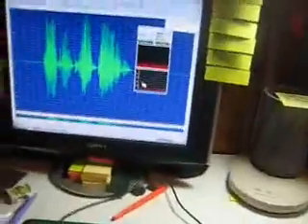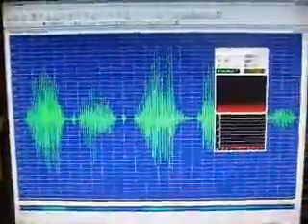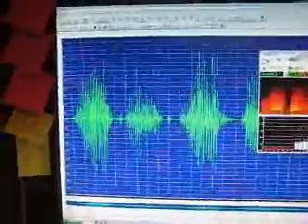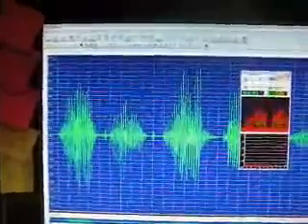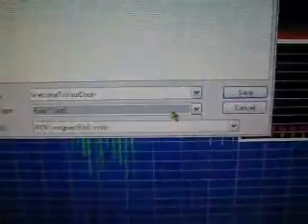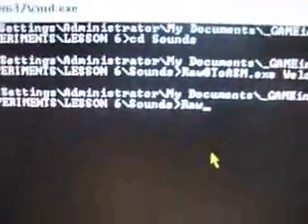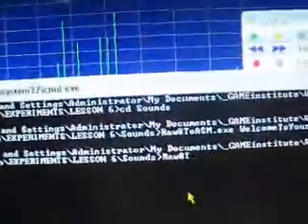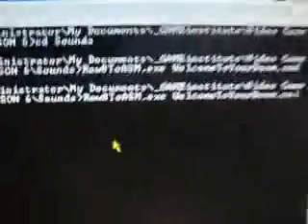Design Your Own Game Console: Lesson6: Experiment 3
Pulse Code Modulated Sound. In this experiment you take recorded audio, and then convert it to the code that the chip can store and use to play back the audio. Because we only use the SX-28's memory, the sound is 4-bit and at 2000KHz. The final result was a bit disappointing in its unintelligibility. I also have to get up on that ASM tip.

I've also stayed up all night at this point--I was bullshitting in between experiments and working on some songs and stuff and the news was a little interesting--so I'm a bit unintelligible especially at the end. Also I'm a little sick so I keep sniffling. Don't worry about it